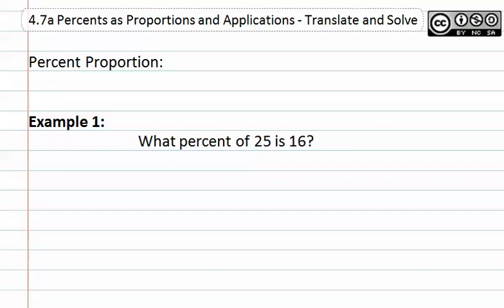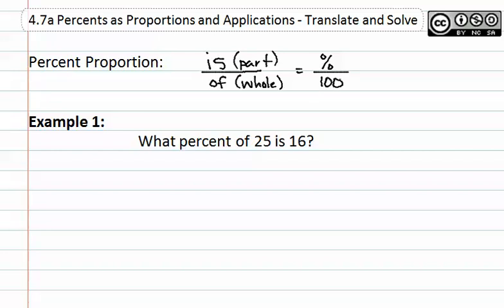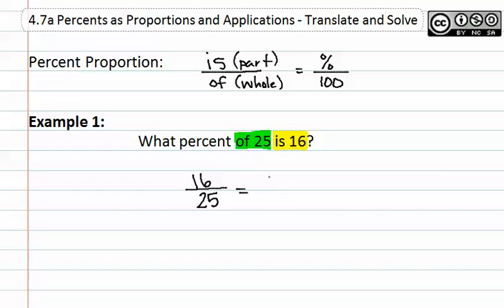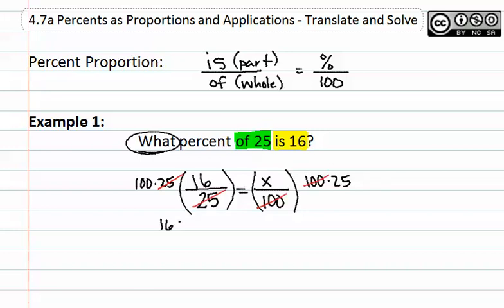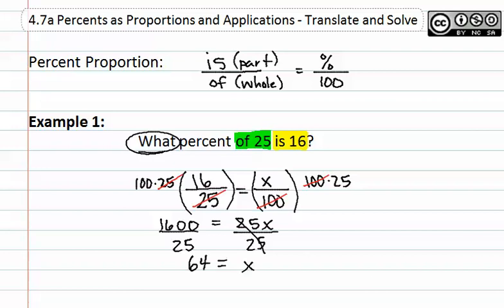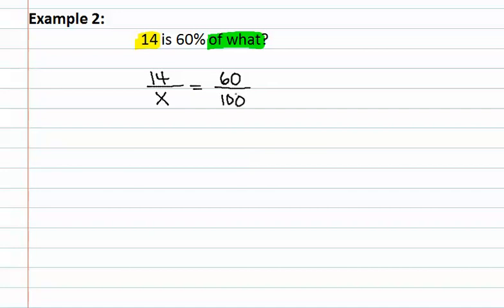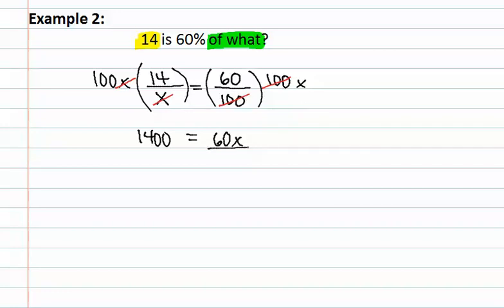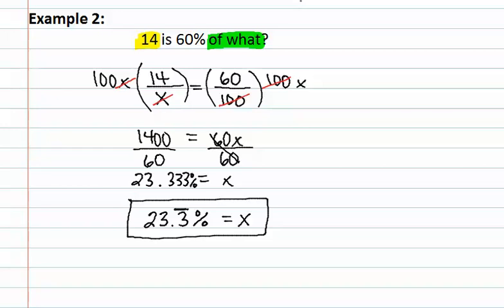4.7a :Translate and Solve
Unit 04. Stats, Graphing, Proportions, Percents
4.7 Percents and Proportions and Applications